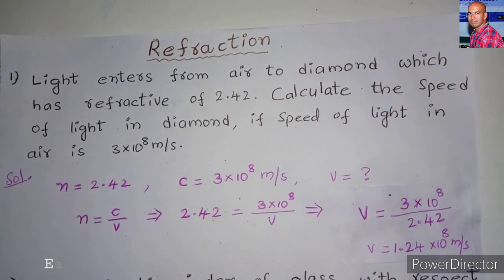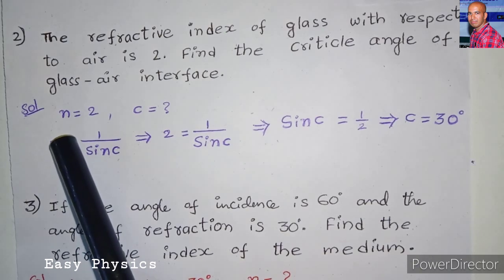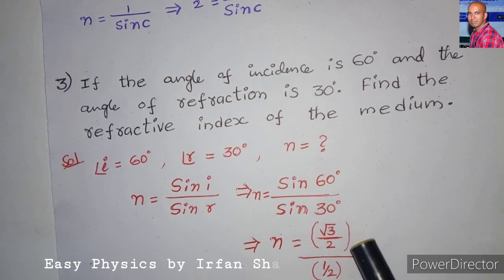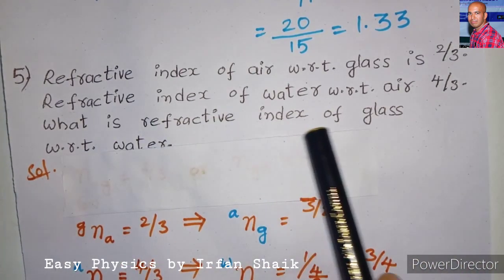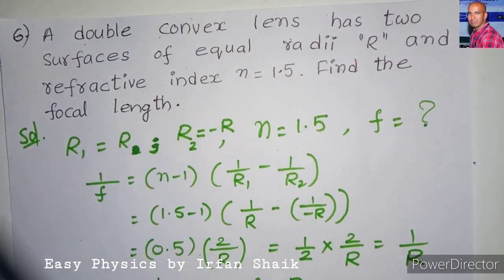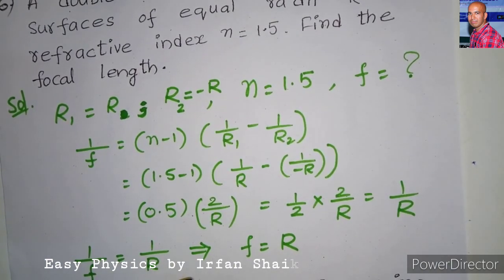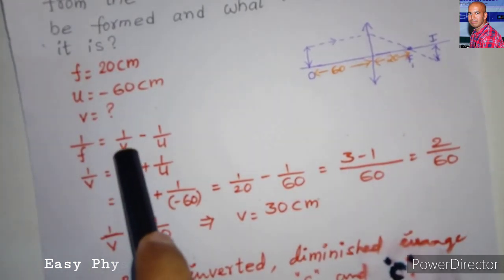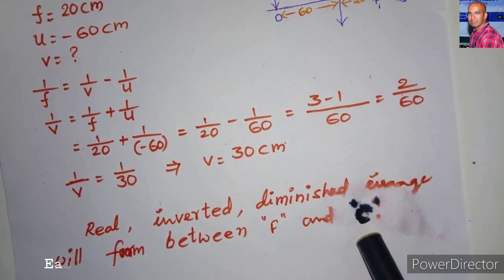Numerical problems in Refraction